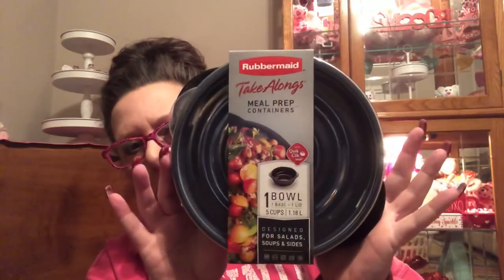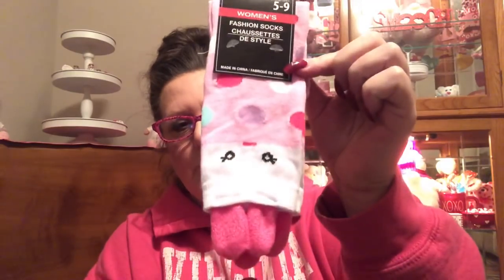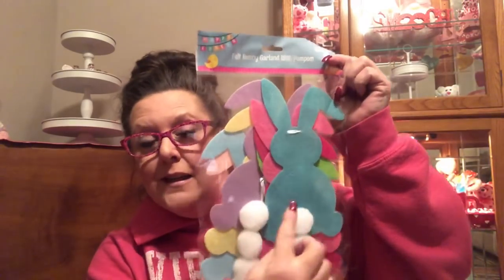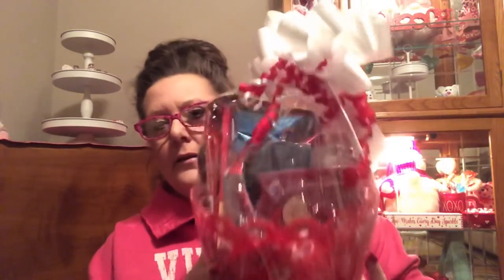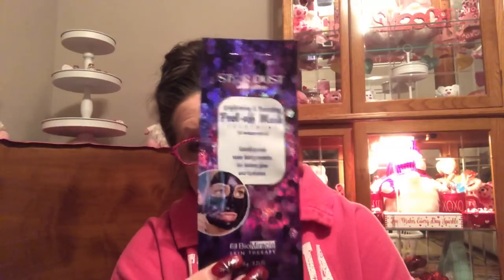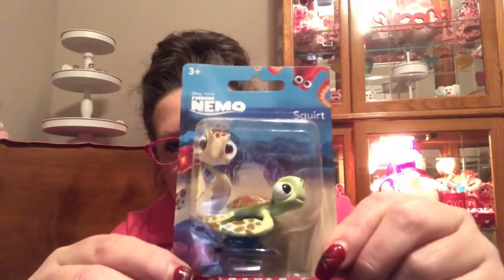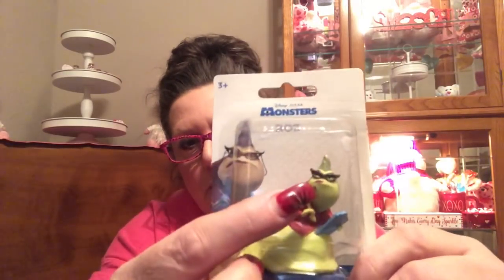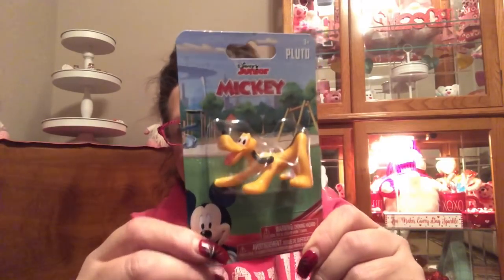DOLLAR TREE HAUL | TOYS WHOOP 🙌 TOO CUTES | 2-11-20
DOLLAR TREE HAUL..I SO SCORED WITH TOYS !!